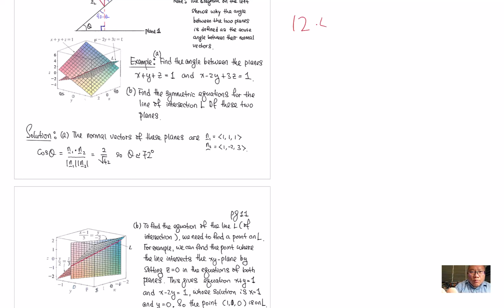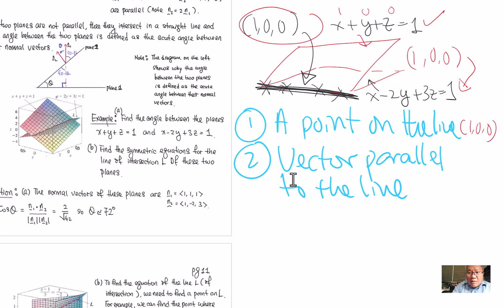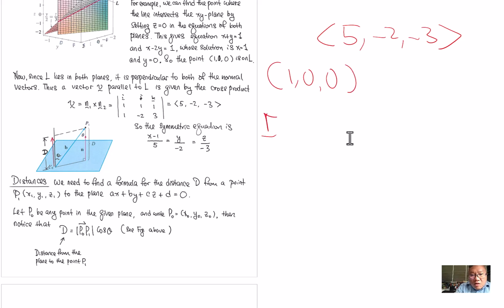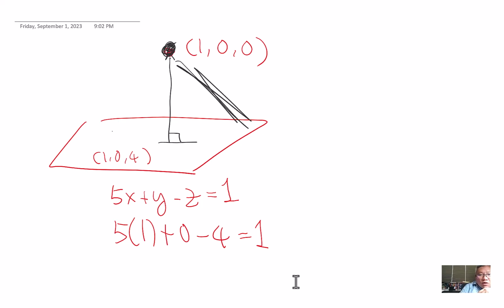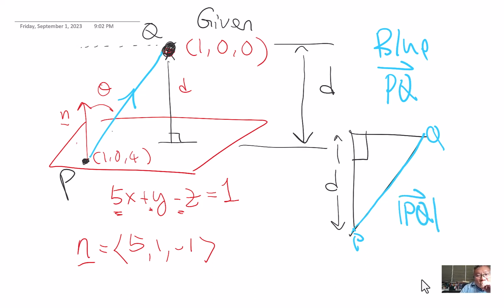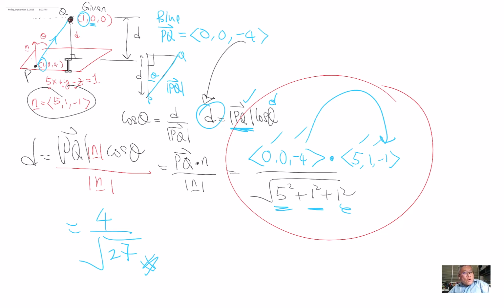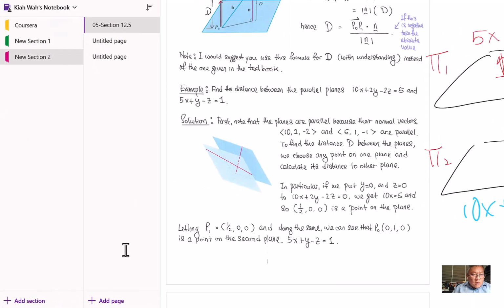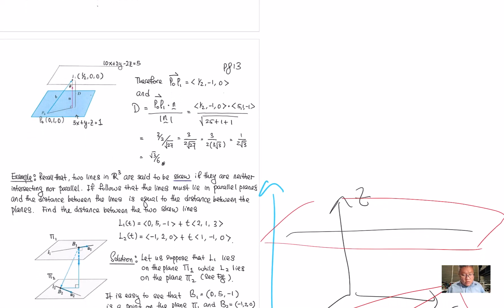70 Sec 12.5 Part 2